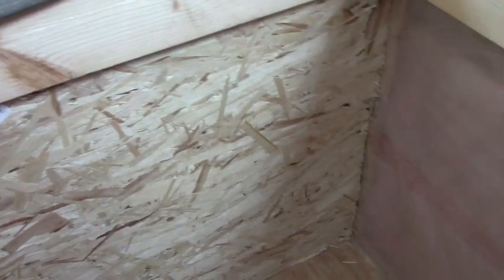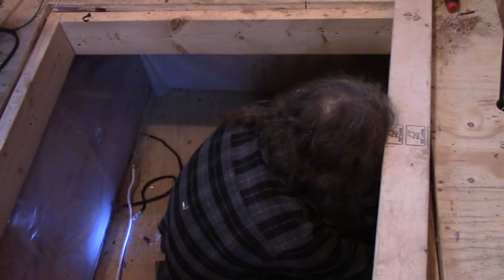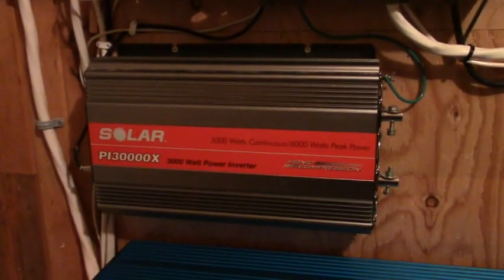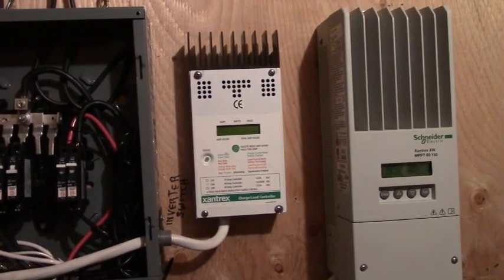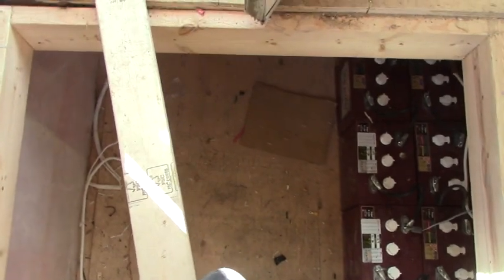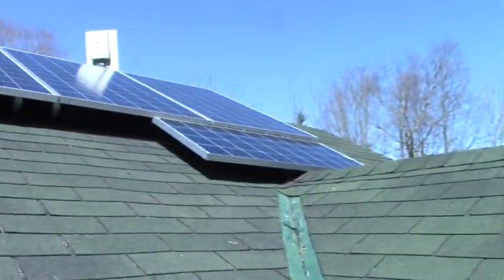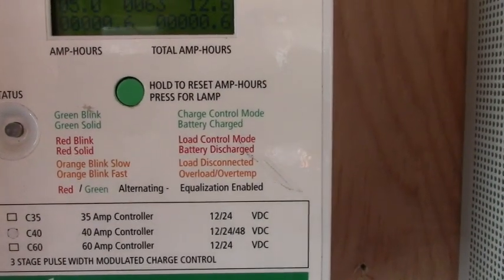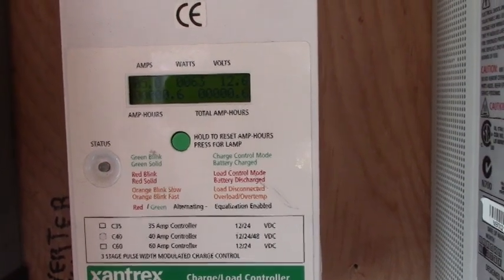Battery Box & Other Solar Updates